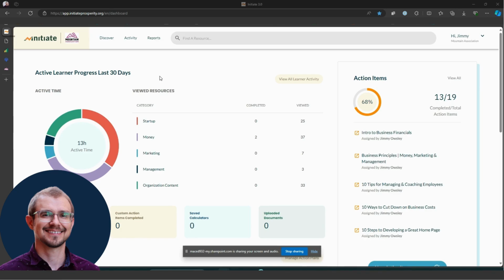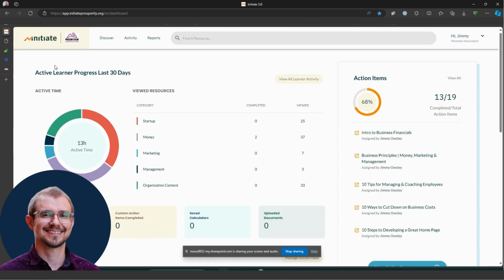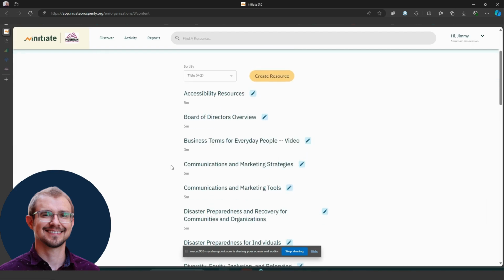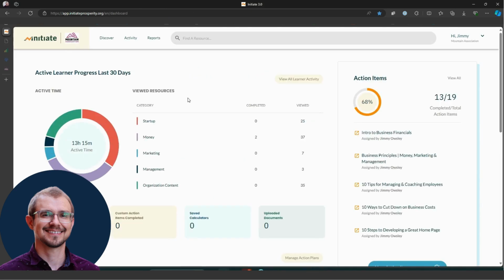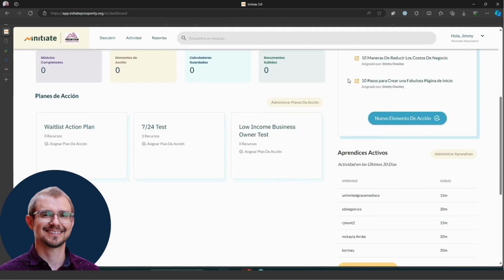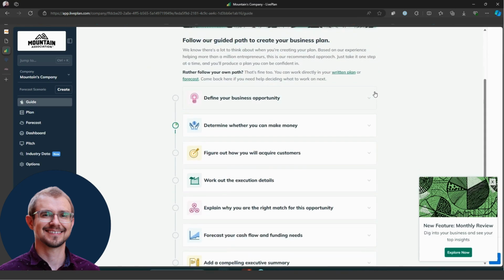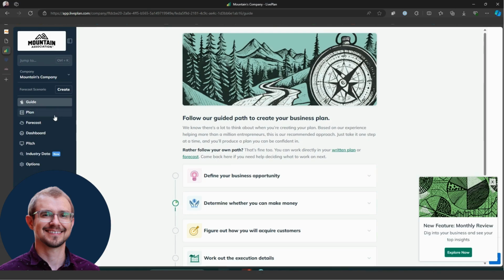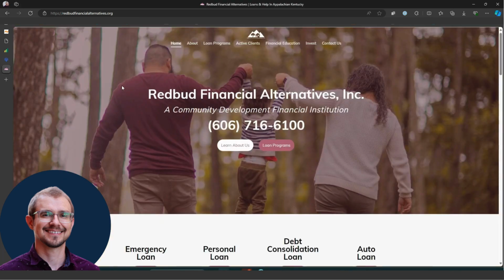Consultant Toolkit | Mountain Association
This video is for Mountain Association consultants working with our clients on growing their businesses! This instructional goes over Initiate, LivePlan, YNAB and Redbud Financial Alternatives.

Please contact Jimmy Owsley or another member of the Business Support team with any questions.

0:00 Introduction
1:00 Initiate
07:15 Live Plan
09:39 You Need A Budget (YNAB)
10:36 Redbud Financial Alternatives